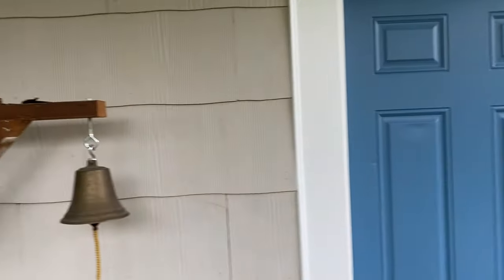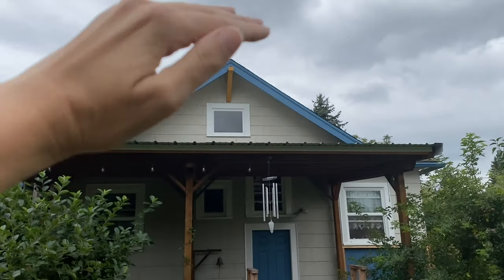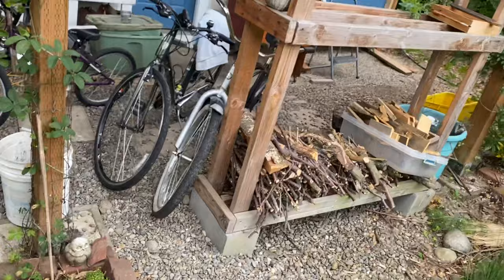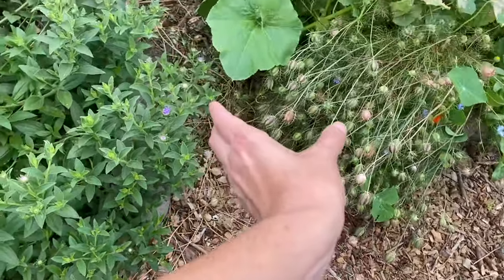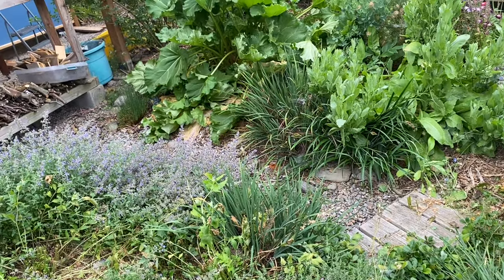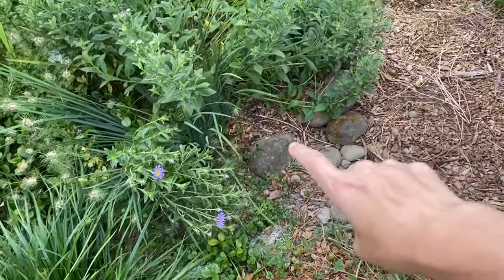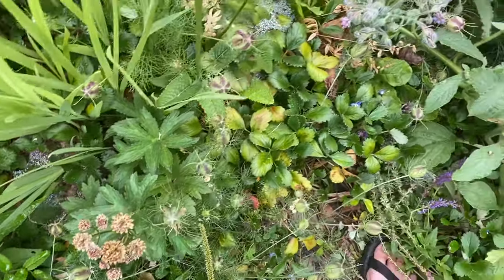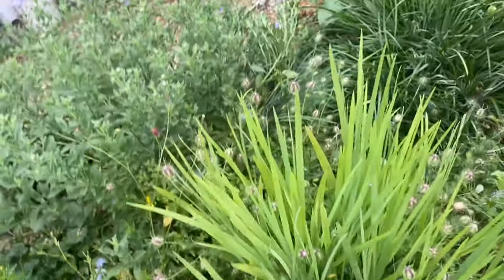Rain Garden Tour: Benefits + Comprehensive Design Tips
What is a rain garden and what purpose does it serve in a backyard garden, permaculture system, or food forest? Here is a comprehensive tour of my rain garden in Portland, OR.  Design tips and plant lists included.